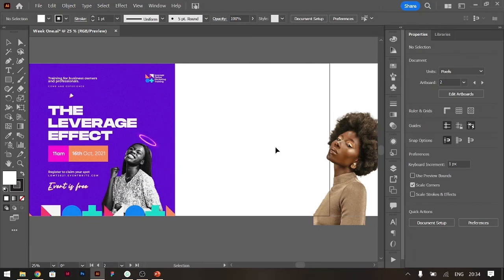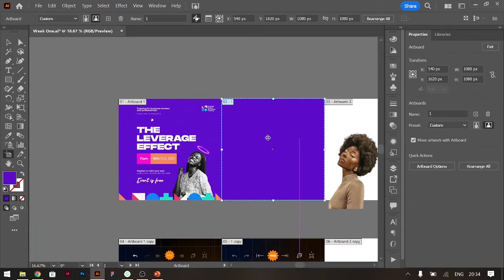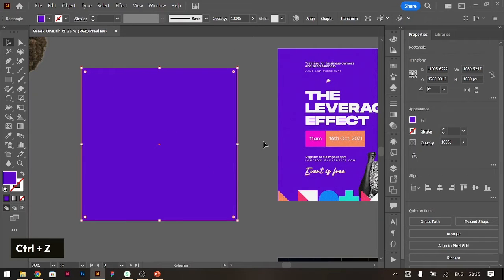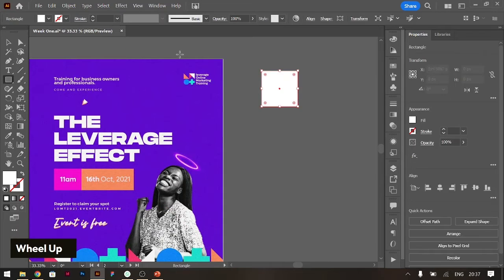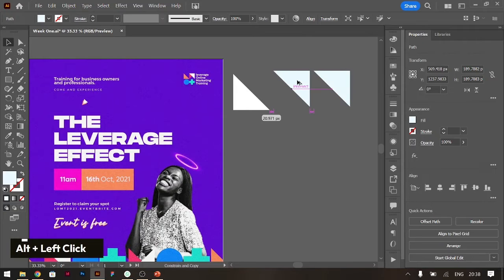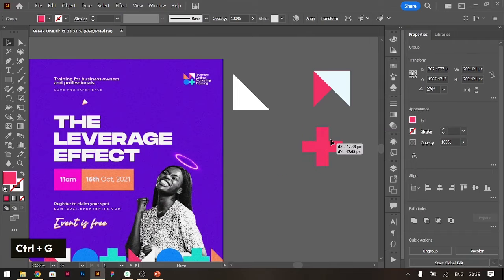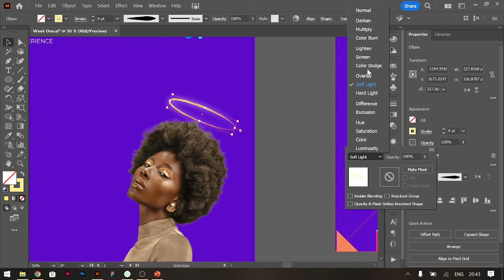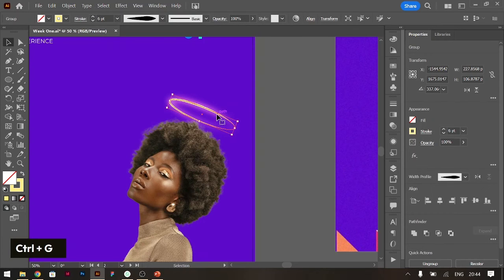Create (Glow Effect) in Adobe Illustrator 2024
Start here by joining the Fundamentals of Design.